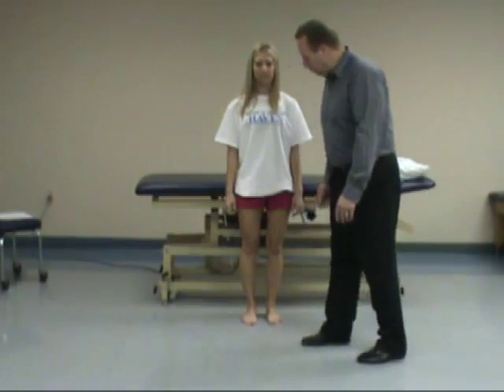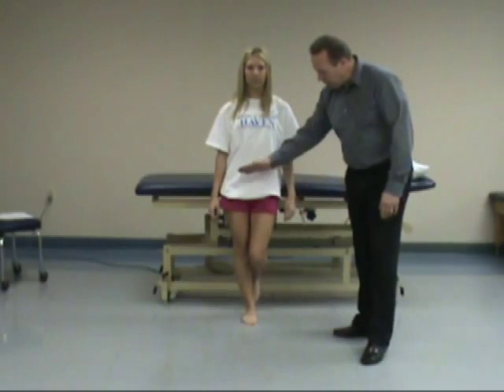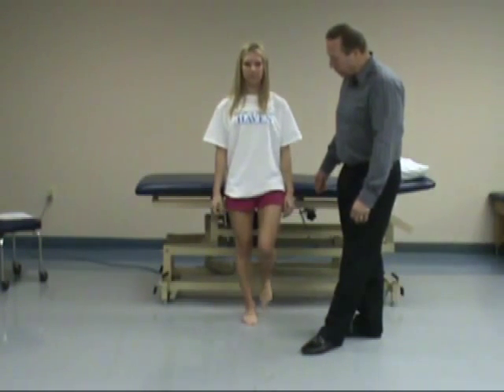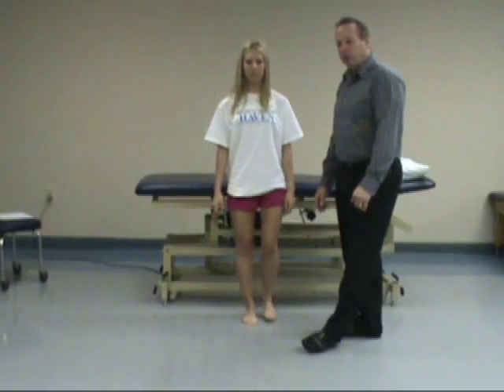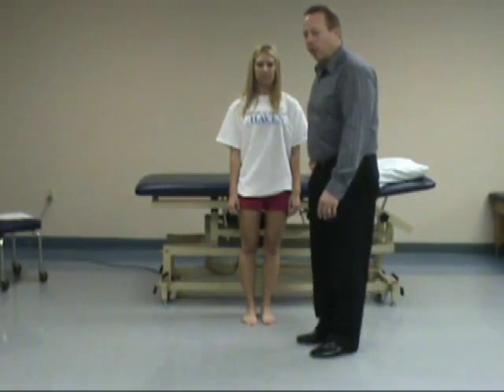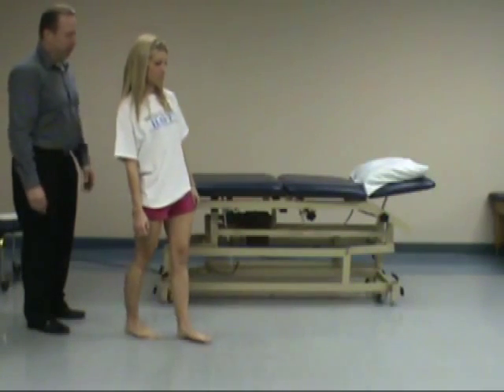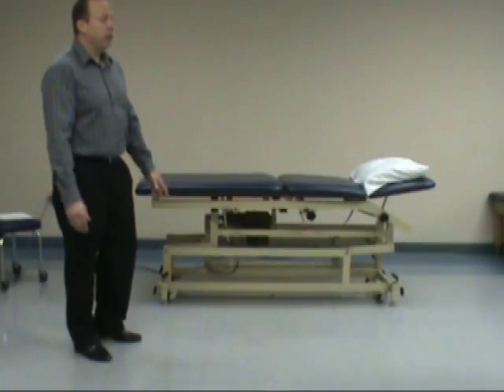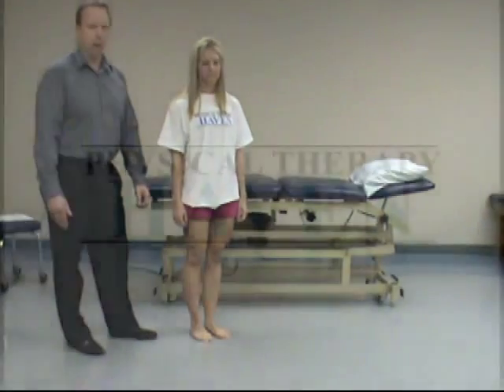Trendelenburg Sign and Trendelenburg Lurch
Trendelenburg's sign is found in people with weak or paralyzed abductor muscles of the hip, namely gluteus medius and gluteus minimus. It is named after the German surgeon Friedrich Trendelenburg.

The gluteus medius is very important during the stance phase of the gait cycle to maintain both hips at the same level. Moreover, one leg stance accounts for about 60% of the gait cycle. Furthermore, during the stance phase of the gait cycle, there is approximately three times the body weight transmitted to the hip joint.